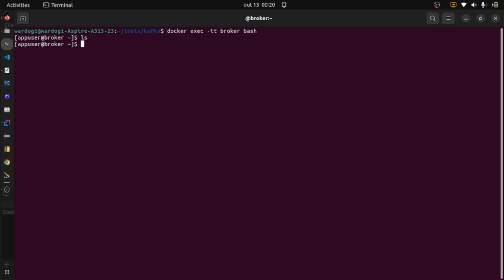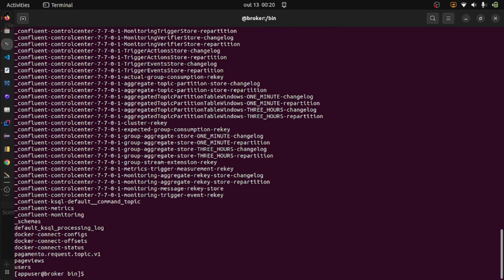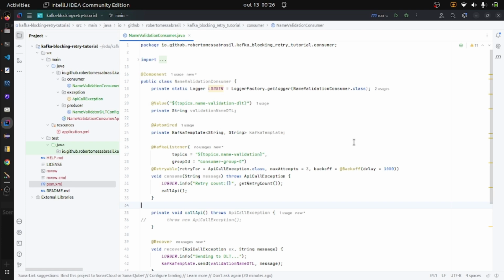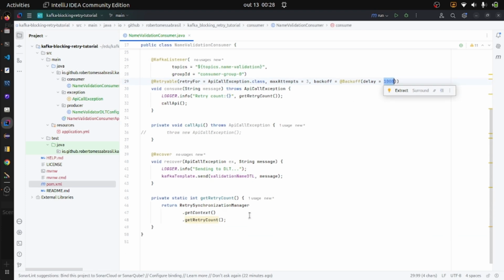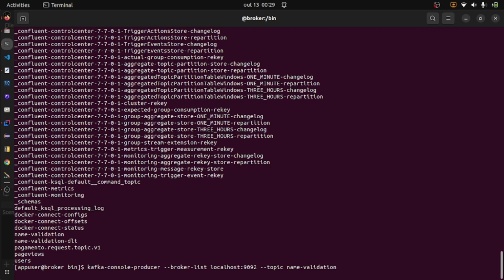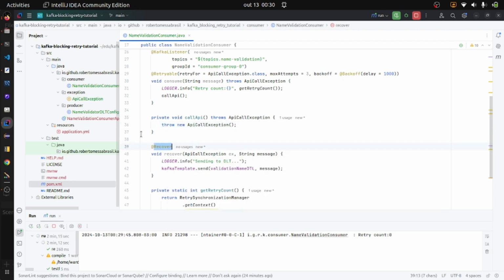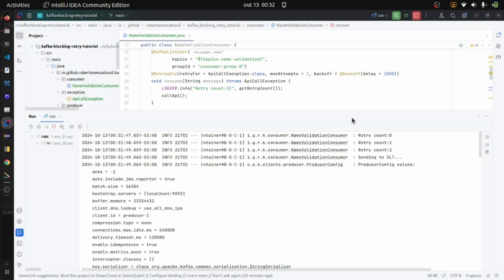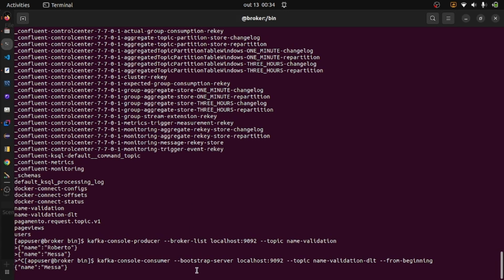02 - Kafka Blocking Retry Tutorial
This video is the first of a series to show how to use retry techniques in kafka  messaging system.
- create topics with kafka scripts
- send a message sucessfully
- send a message to fail and trigger the retry attempt.
The solution is a springboot app with kafka annotations and retry spring.